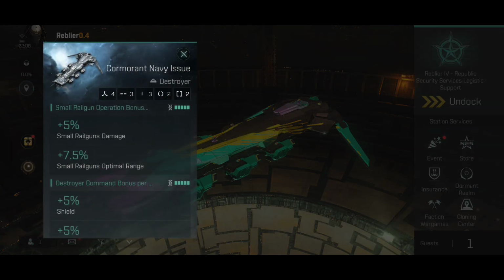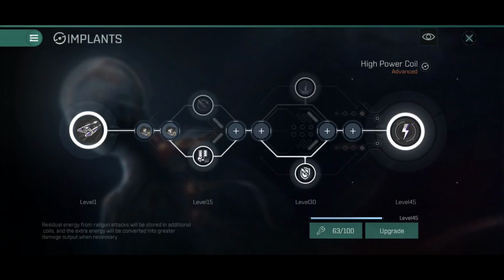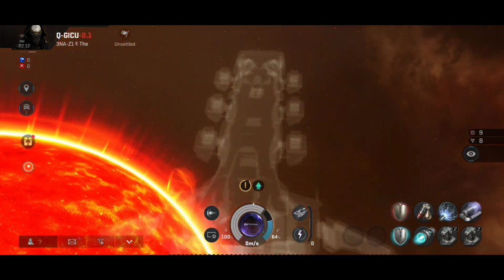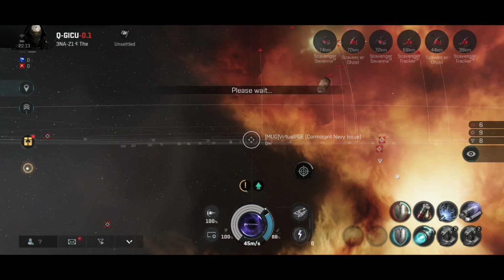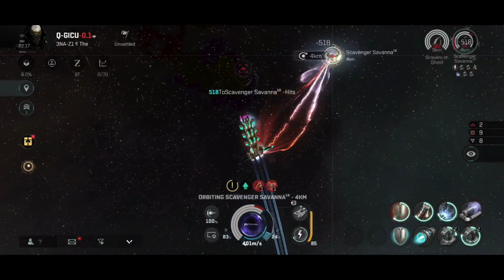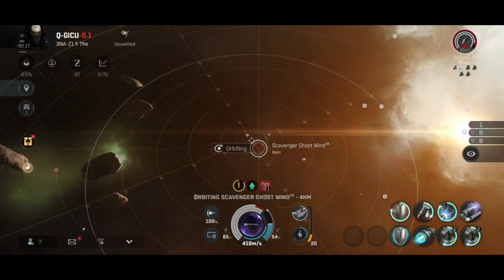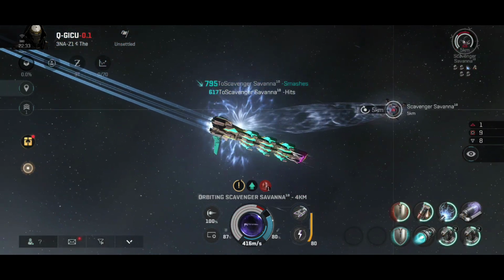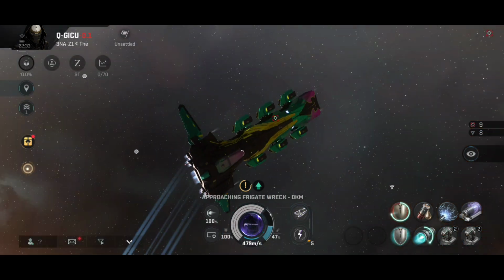EVE Echoes - Cormorant Navy Issue - Kalevala Solo PvP/PvE Fitting Guide - Caldari Navy Destroyer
EVE Echoes is a next-gen mobile spaceship MMO game based upon hallmark EVE Online design principles. In EVE Echoes, players will be able to forge their own path to glory within a massive space sandbox environmbent, forming alliances with other pilots from across the galaxy to shape the game’s persistent universe.
1. Official EVE Sandbox Mobile Game
2. A Space Opera that Unfolds Across 8000+ Star Systems
3.Create Your Own Sci-Fi Legacy With 100+ Unique Ships
4. Join the Galactic War - Empires, Corporations, Conflict
5. Explore the Universe -Scan, Discover, T trade and Prosper